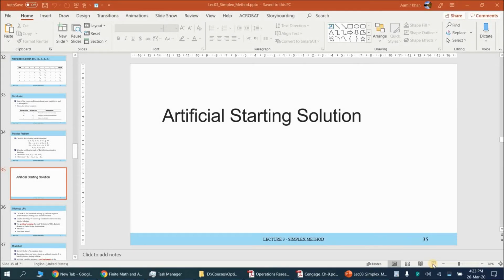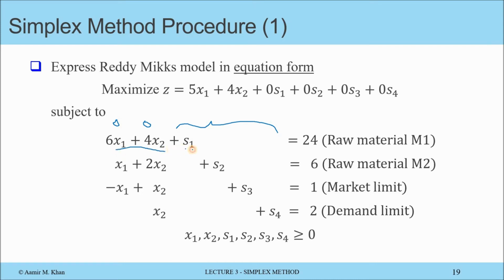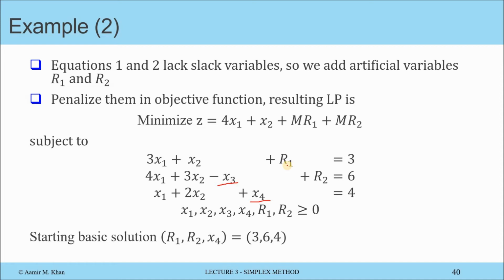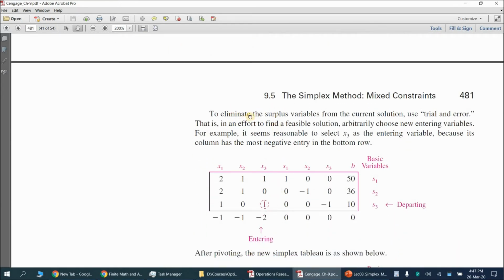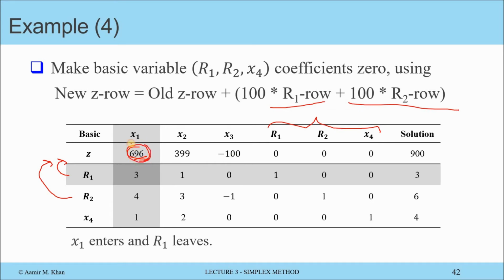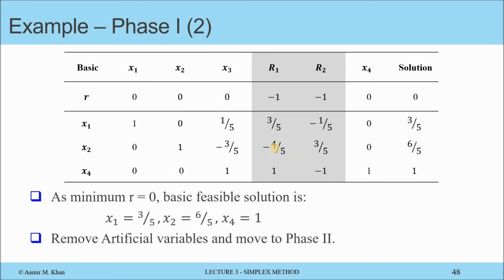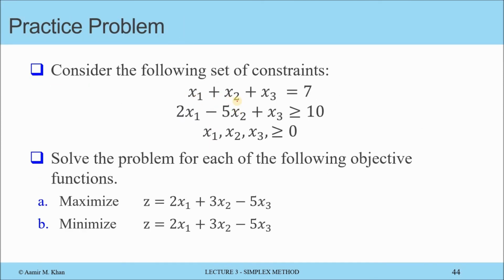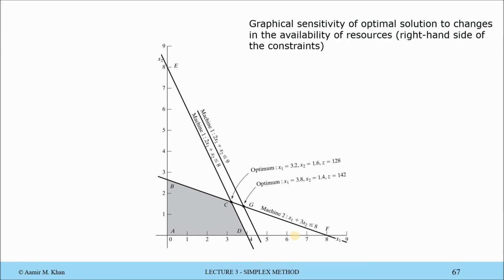Optimization Techniques Week 10 Artificial Starting Solution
Artificial Starting Solution
- M Method
- Two Phase Method